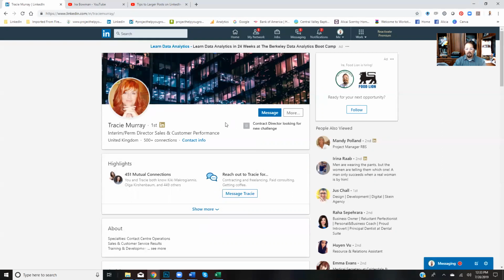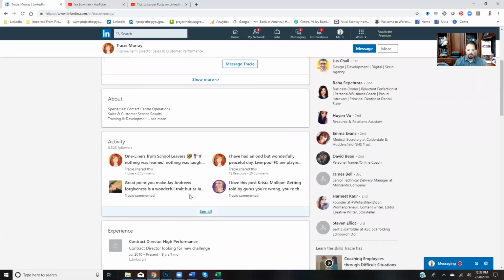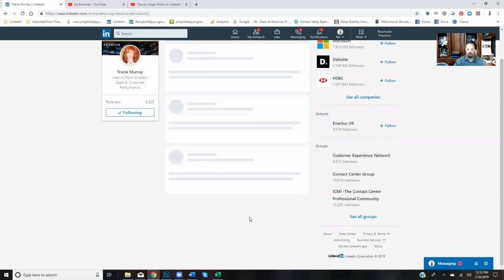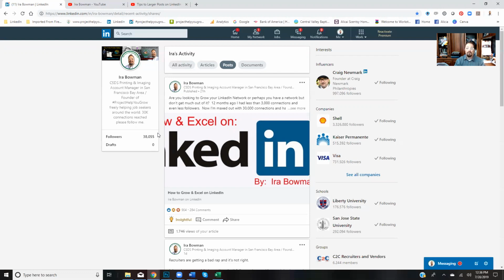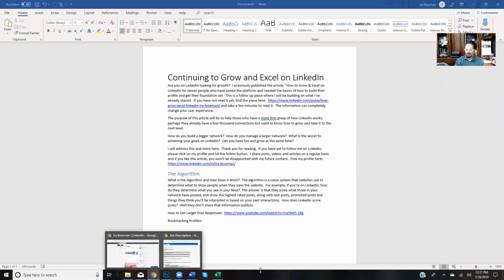Bookmarking Your Favorite LinkedIn Connections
Why bookmark your favorite connections on LinkedIn?  Because you are trying to not miss out on your favorite contributers activities, you don't want to waste your free LinkedIn search count and you don't want to waste your daily page limitation on the platform.  Besides all of that it is faster and will help you get where you want to go sooner.

I teach you how to make the bookmarks here in the video.